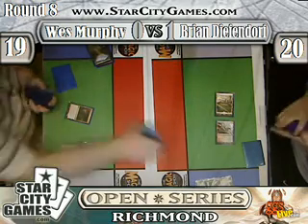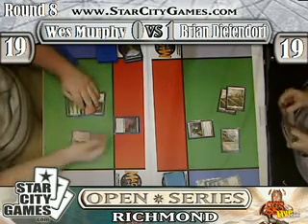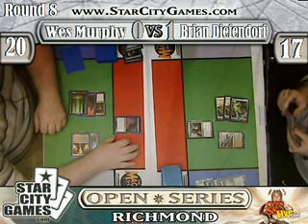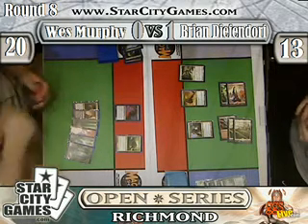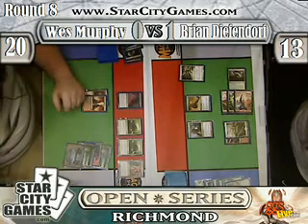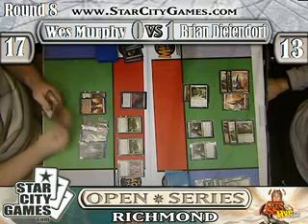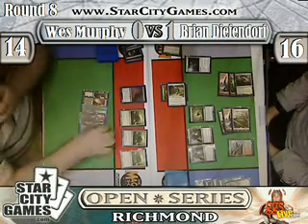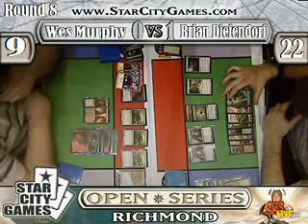SCG open Richmond Standard Round 8 Murphy (Jund) vs Dierendorf (Boss Zoo) G2